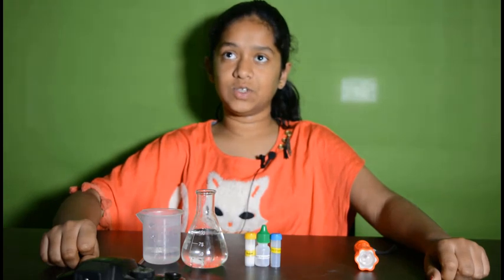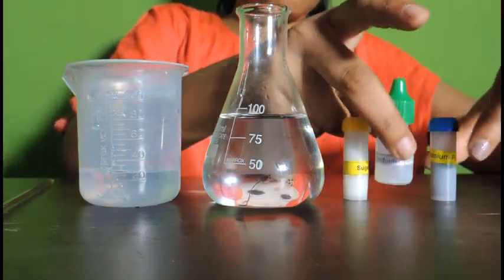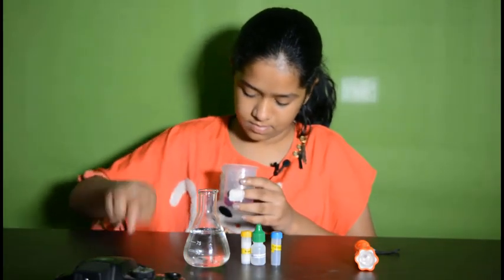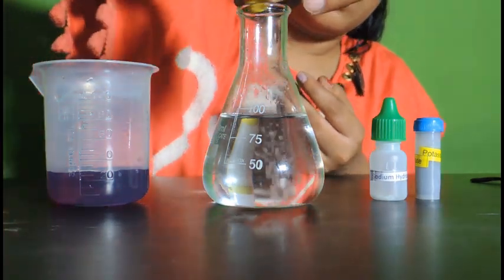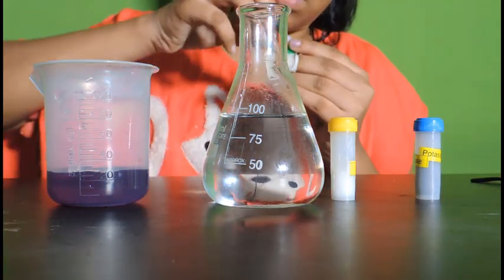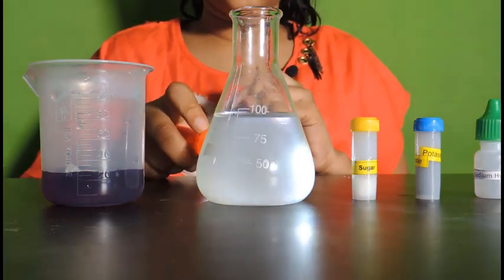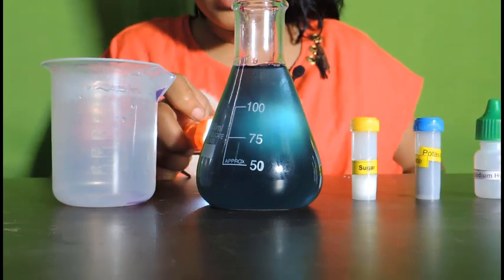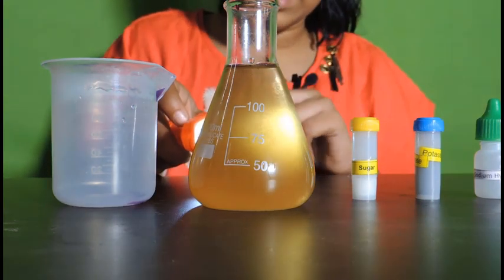Color changing chemical chameleon reaction - KMnO4 changes color by 1 science experiment videos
This is the best and beautiful demonstration of the classic chemistry experiment, the "Chemical Chameleon" that I have come across by 1 science experiment videos by Dhanushree. This is an example of a redox reaction. With the addition of the KMnO4 (potassium permanganate) solution into a solution of sodium hydroxide and sugar, the KMnO4- ion is reduced (sugar as an oxidizing agent) to the MnO4^2- ion (manganate) which results in a color transformation from purple to green. The MnO4^2- ion is then reduced to Manganese Dioxide which results in the final Yellow or brown color.
This video shows the famous 'Chameleon chemical reaction', where the various oxidation states of Manganese - in Potassium Manganate(VII) - culminate in sequence to produce several vivid colors: Purple  Blue  Green  Yellow
This demonstrates some of the many oxidation states of Manganese, starting with [VII] for purple, and gradually progressing down to [IV] (Yellow)